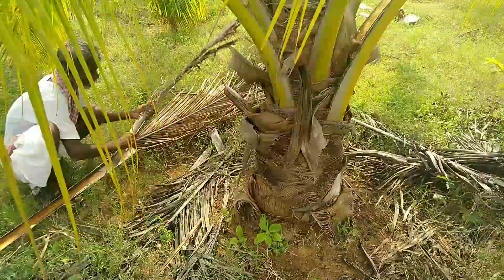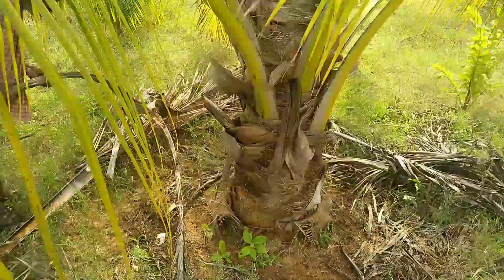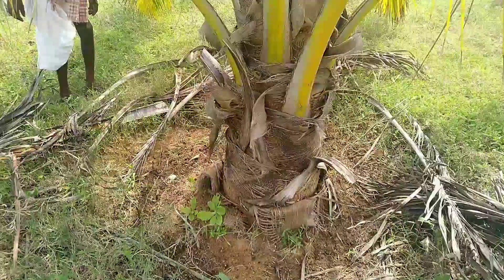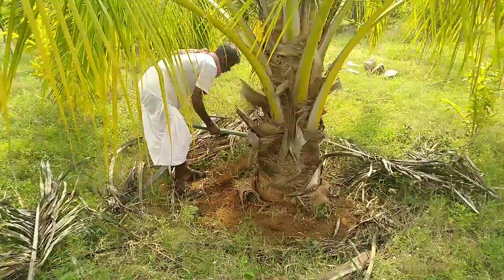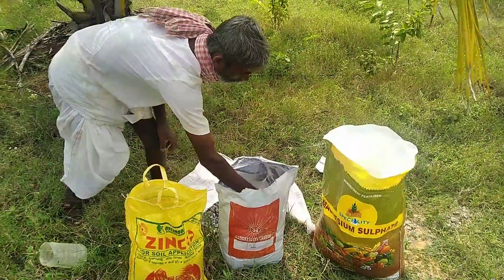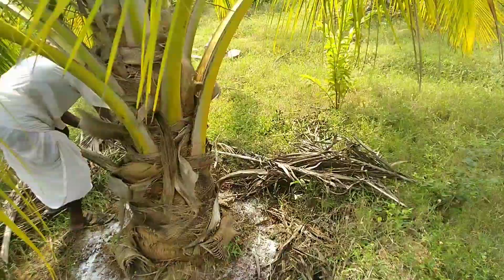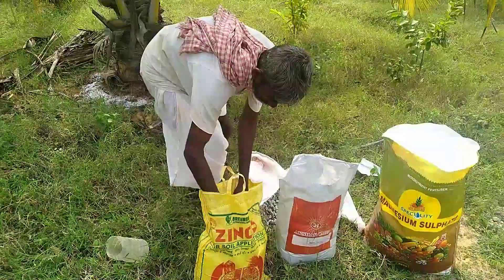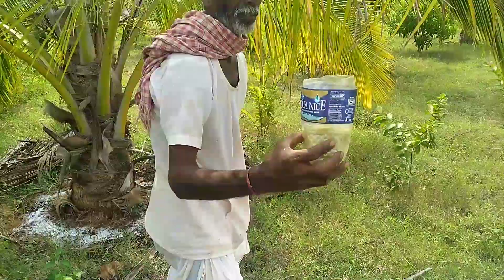Micronutrient for coconut cultivation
About 90 per cent of the areas and production of Coconut, and Areca nut are concentrated in the states of Karnataka, Kerala, Andhra Pradesh, Maharashtra, Orissa, Assam and West Bengal. In order to attain optimum yield of coconut palms, nutrient management is one of the most important parameters to be considered. Nutrients play central role in growth and yield, which include number of nuts per plant, and oil content.

Requirement of micronutrient for coconut cultivation is based on the soil texture and inadequacy of micronutrient in the soil. Micronutrient is essential to convert major nutrient into digestible form. Magnesium Sulphate, Borax, and Zinc are the micronutrients generally applied for coconut cultivation. It is suggested to get the soil tested before deciding on the quantity of usage.

Manual tilting of the soil around the seedlings and removal of weeds is required to be done.

Magnesium Sulphate helps in production of good starch and to avoid lethal yellowing disease in coconut trees.
If yellowing of leaves is found or lack of spathe production, or shorter leaves apply 250grams of Magnesium Sulphate once in every six months for adult trees, and to solve stunted growth problem in seedlings up to 10 months apply 100gms once in six months through soil application.

Borax helps in reduction of abnormal shredding of buttons, and fused leaves, and uneven size of nuts. For soil application, 200grams of borax per tree per year is required to be applied in two split doses (once in 45 days).

Zinc helps in good button setting, kernel & oil formation, good leaf formation in coconut trees. Apply 200grams per year per tree for soil application.